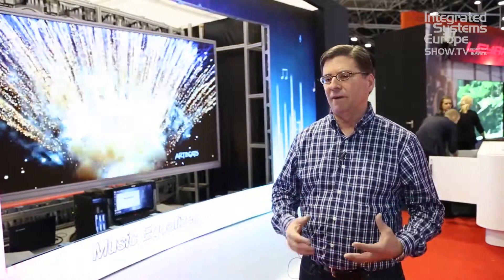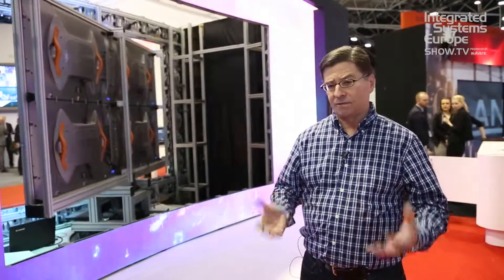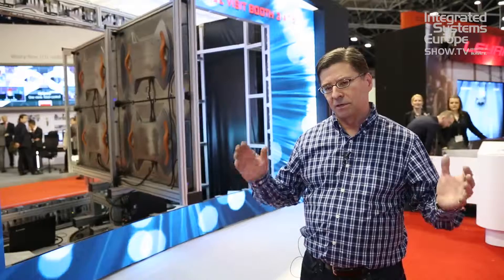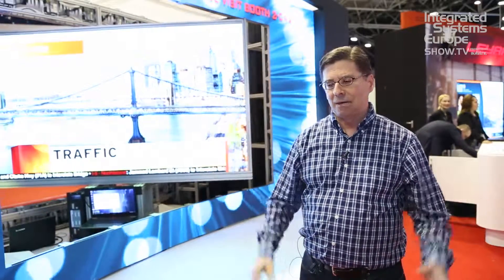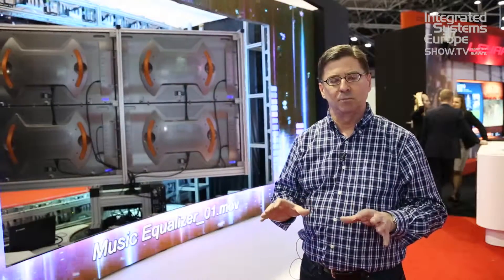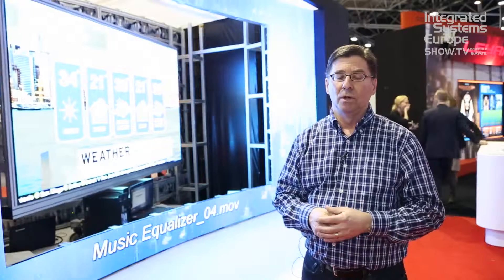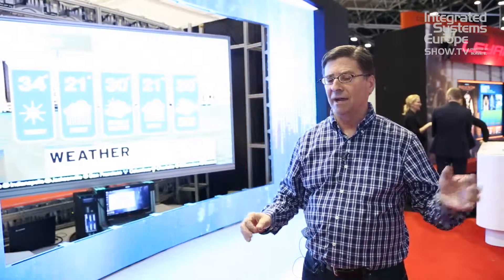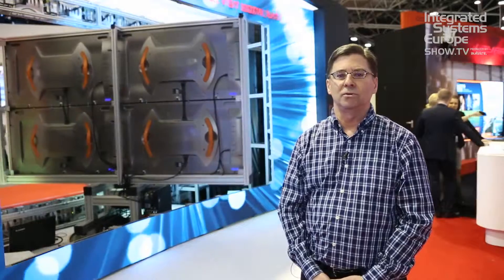Leyard present 0.9mm pitch TW Series display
Leyard's director of product marketing, Steve Seminario, demonstrates its TW Series LED display with a 0.9mm pitch.